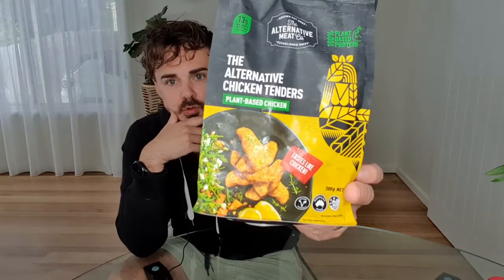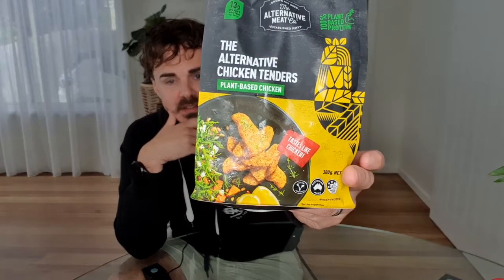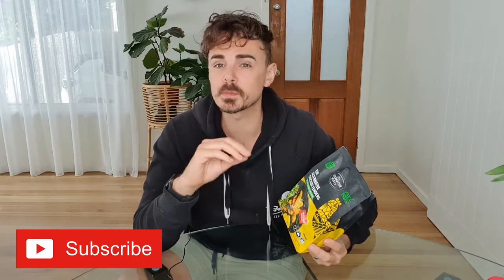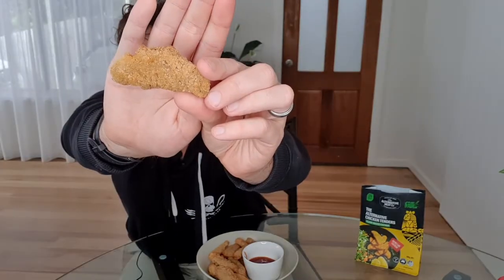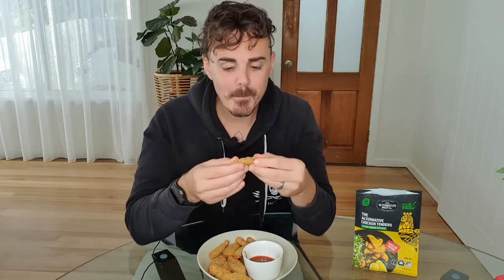Trying the NEW Plant Based Tenders from The Alt Meat Co | Vegan Food Reviews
The Alt Meat Co has hit the market with a brand new range of plant based chicken tenders. How do they compare to other options that are available?

The Alt Meat Co have been delivering some amazing results in the mock meat market, with their plant based sausages being regarded as some of the best available. They also have a beef and chicken burger available, which also receive rave reviews.

Today I’m trying out their brand new Plant Based Chicken Tenders to see if they hold up as well as their other available items.

These new tenders will set you back $8 for 300g (15 tenders) and are available in the freezer section at Woolworths stores across Australia.

Have you tried them yet? Also, be sure to let me know what new item you’d like me to try next.

Ethical and vegan friendly shoes that I purchase and 100% support their fair trade stance

My Go-tos for 100% Natural, Organic, toxic free, Cruelty Free, Fair Trade, Sustainable and Vegan body products is from The Well Store

Man Perfected sell a HUGE range of vegan friendly hair products that are spot on and reliable